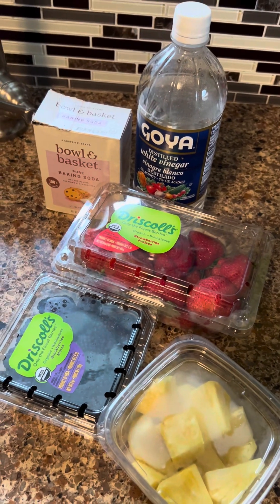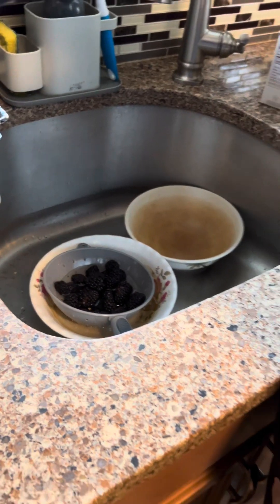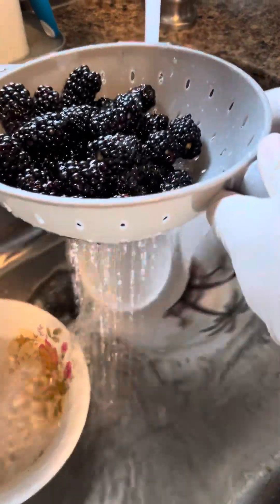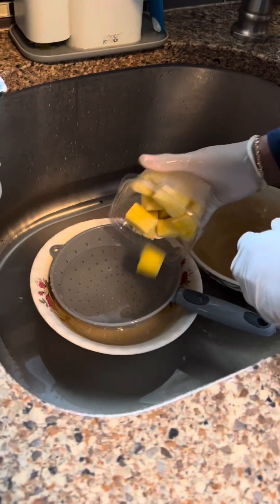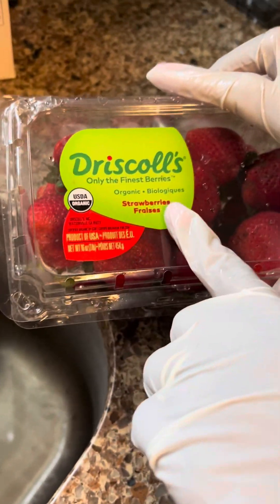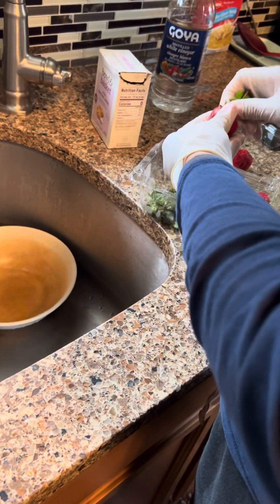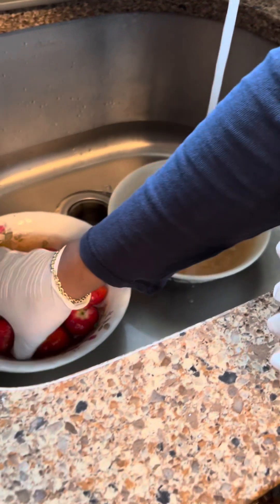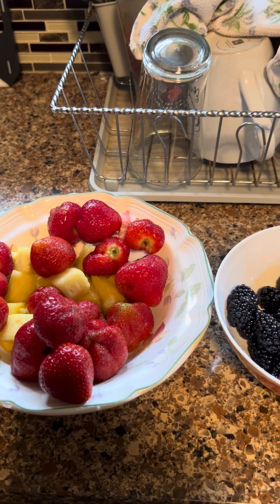Simple Way to Wash Fruits 🍓🫐& Poduce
washing fruits & produce